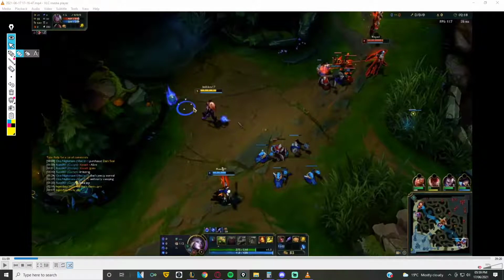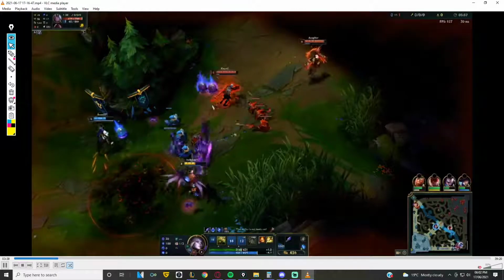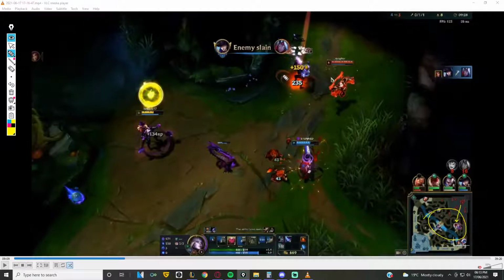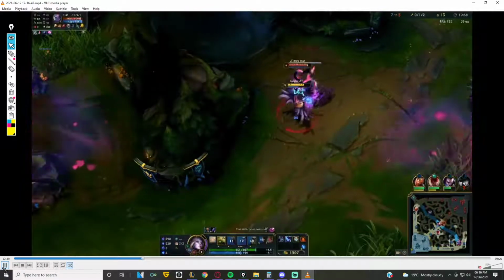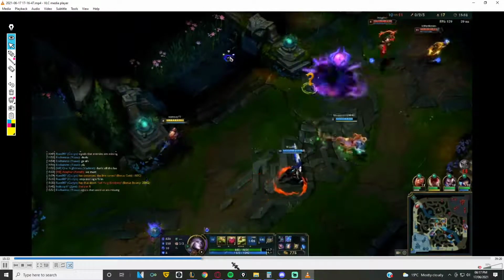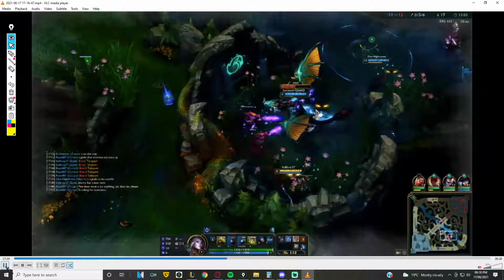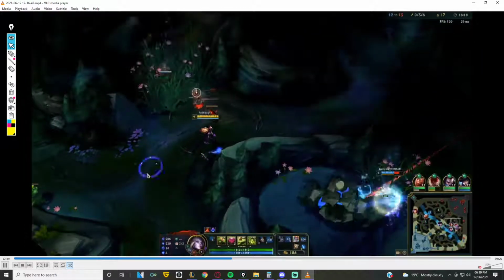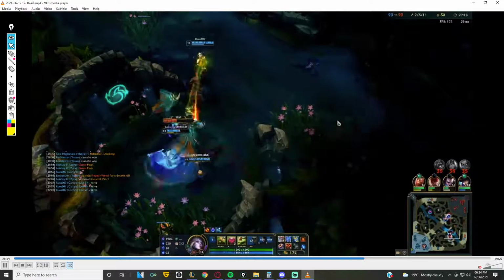Easy skillshots and map attention especially when pushing a lead - Silver 4 Zyra Support Coaching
Check me out on my other sites for more content or book me on Gamer Sensei for a 1-1 coaching session!